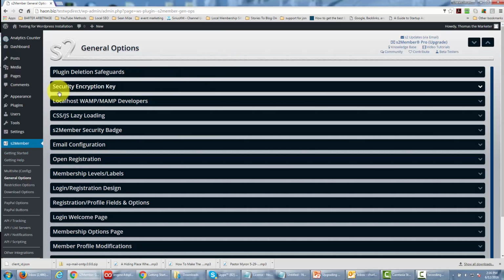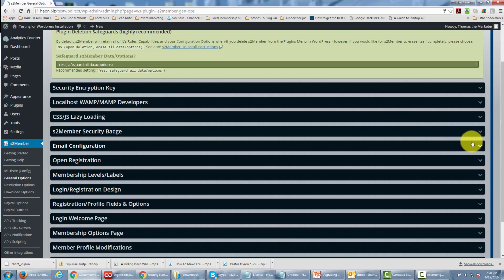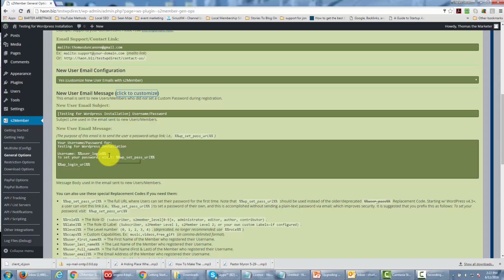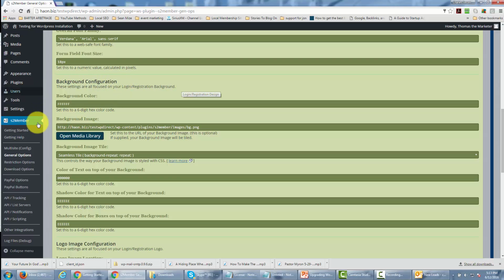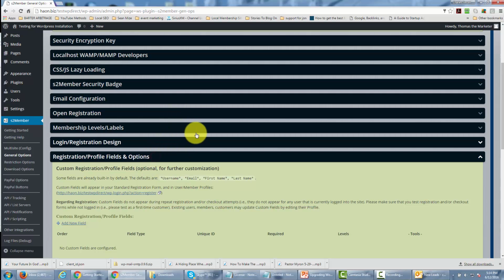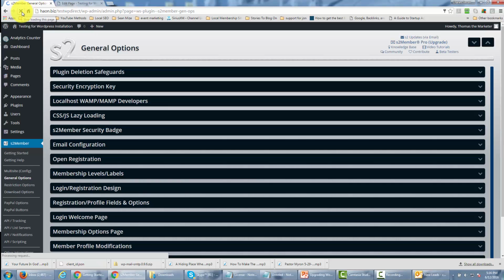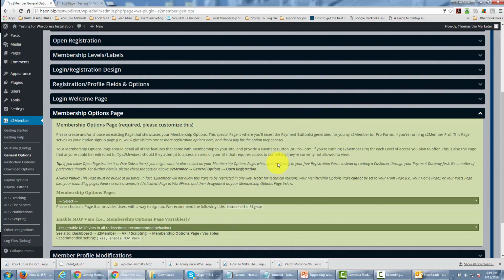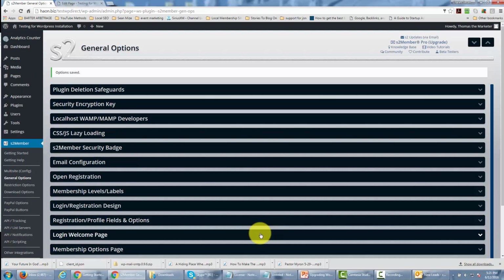How To Configure Membership Options And Settings